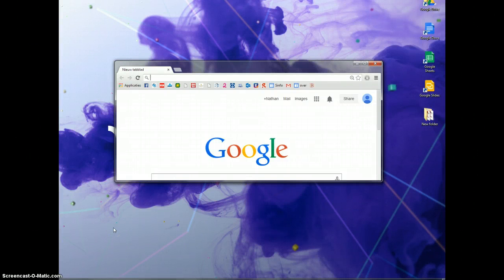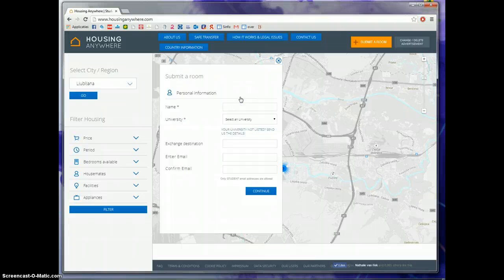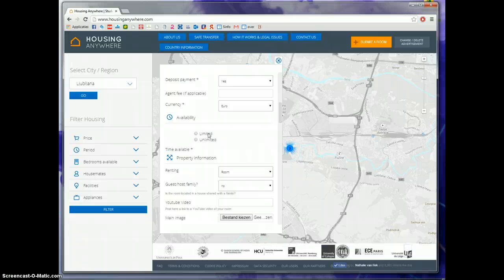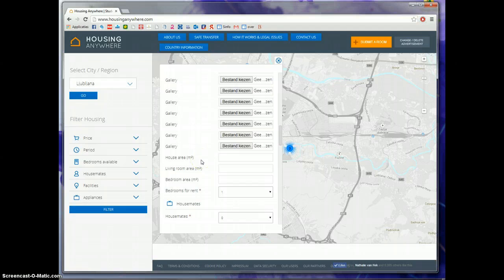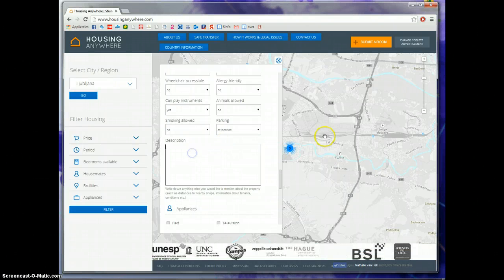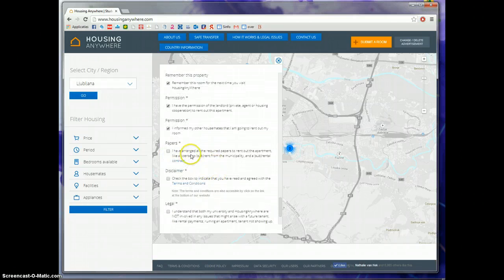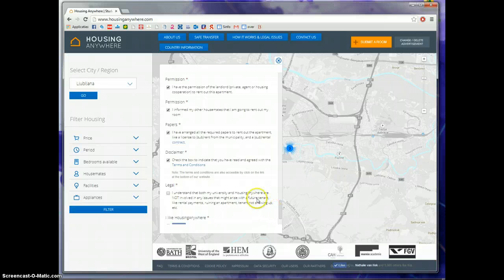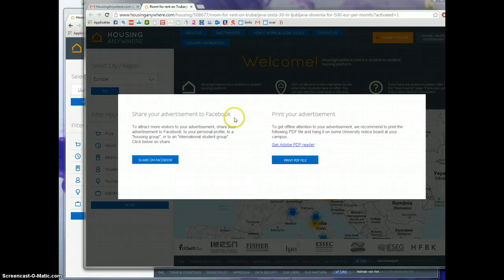submit a room